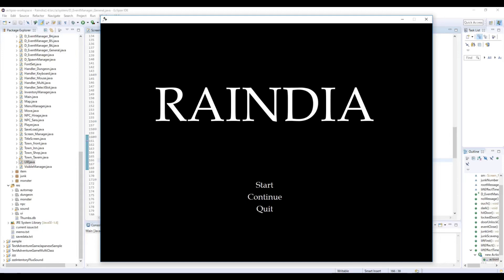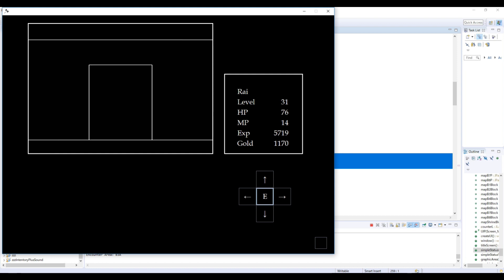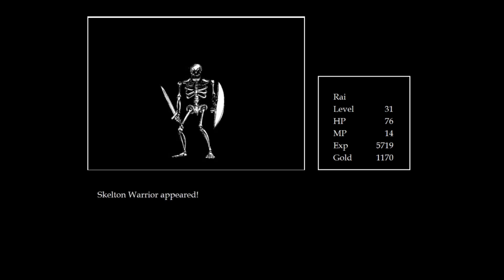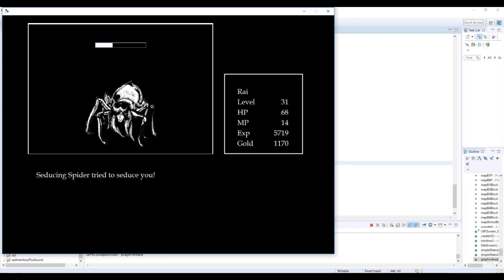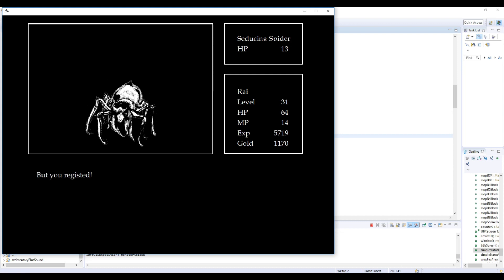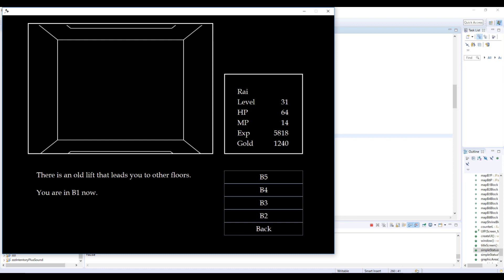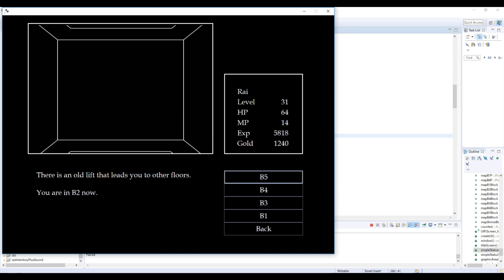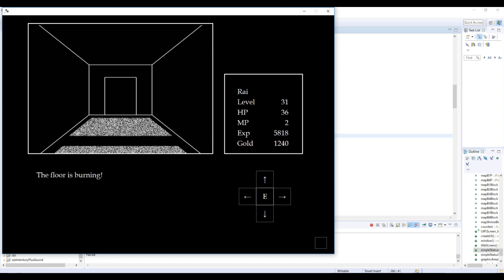#5 - Monster Health bar? - Dungeon Crawler RPG Development in Java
Do you like seeing monster's HP bar on the screen?

This is an update video about the game that I've been developing in Java. It's a quite simple old-school dungeon crawler RPG that is heavily inspired by Wizardry and other classics.